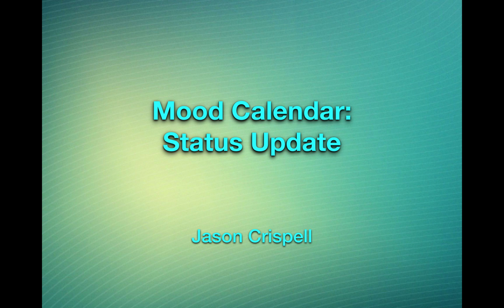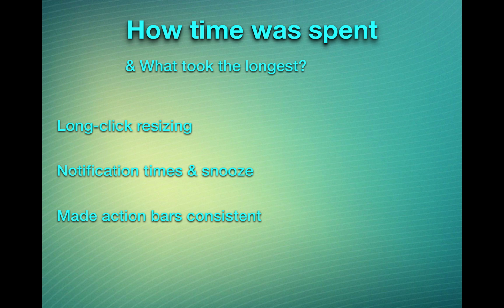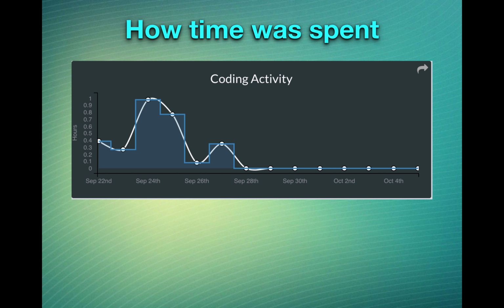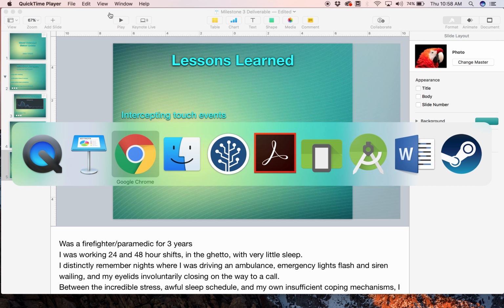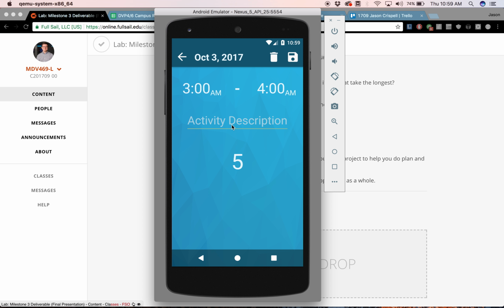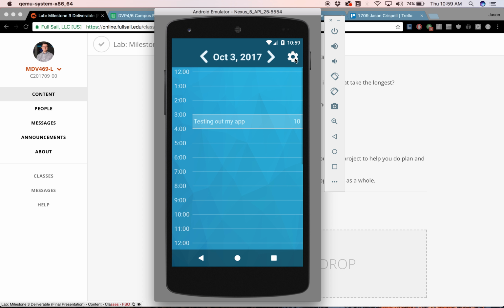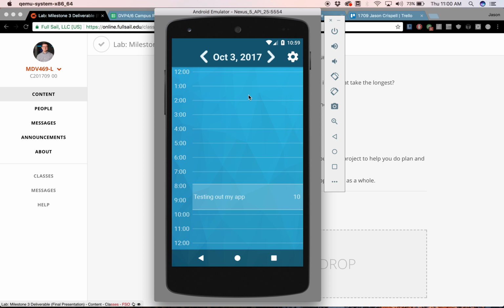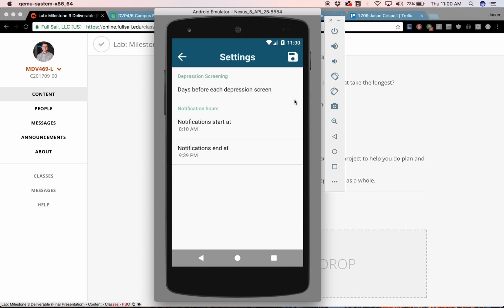Mood Calendar Final Presentation